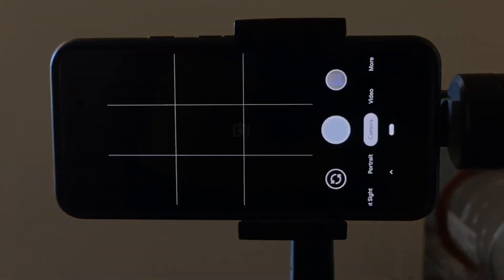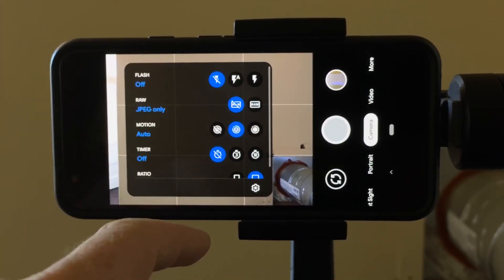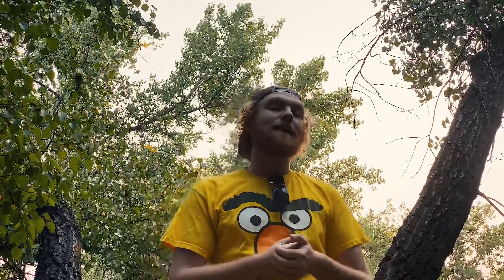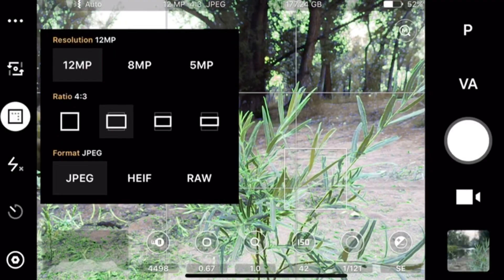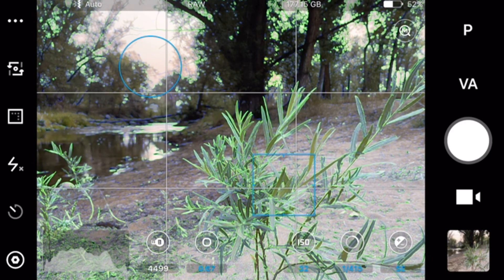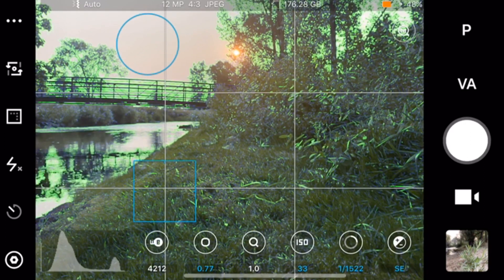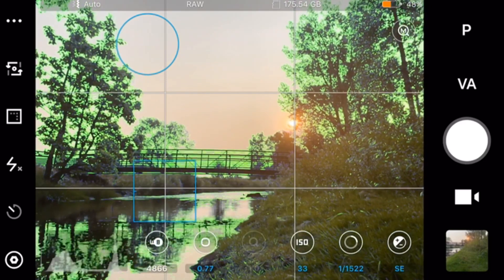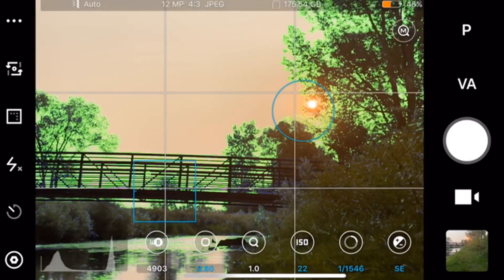How to Shoot RAW on Smartphones - iPhone & Android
RAW phone photography offers practically limitless processing options and is a powerful tool for any serious editing. Learn how you too can shoot RAW on smartphones, here.

We've used the Lightroom Mobile CC app because it allows you to shoot RAW on iPhone and to shoot RAW on Android. Well, Adobe calls their version DNG, but it's pretty much the same.

We'll go over the difference between RAW vs Jpeg plus go over what is a RAW file. These massive files make editing a breeze, so what're you waiting for - get to watching!

We come out with content multiple times a week about mobile photography, filmmaking, gear, tips, guides - you get the idea

Video Timeline -
00:00 - Intro
00:45 - What is a RAW File?
00:52 - What is a Jpg file?
01:08 - Jpeg vs Jpg, vs Hevc
01:25 - Why Shoot RAW?
02:09 - How to Shoot RAW on Smartphone
02:38 - How to Shoot RAW on Android - Google Pixel 3a
02:57 - How to Shoot RAW on iPhone
03:05 - How to Shoot RAW on Lightroom Mobile
03:11 - DNG files in Lightroom Mobile
04:40 - BONUS Composition Tips
06:52 - Outro